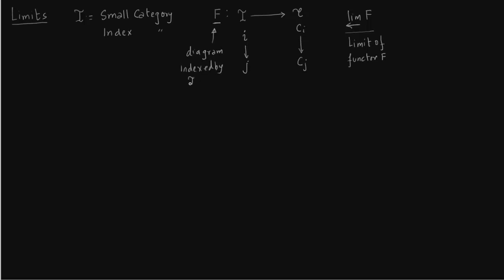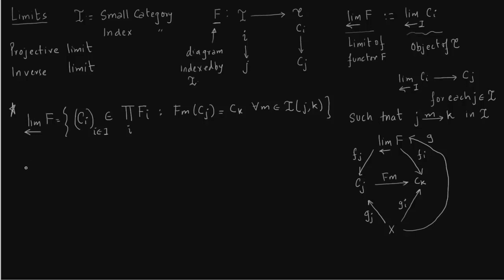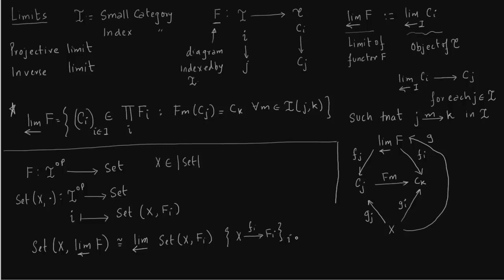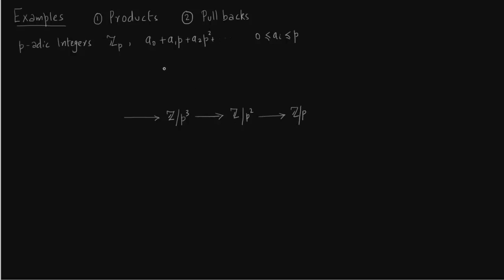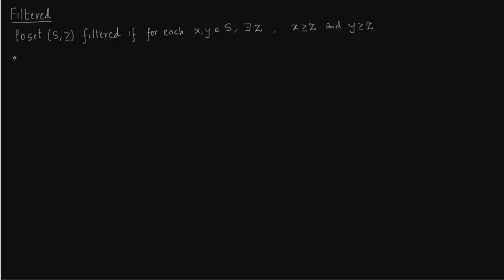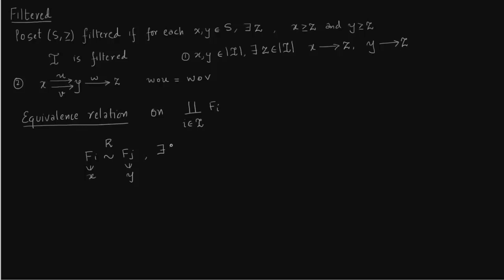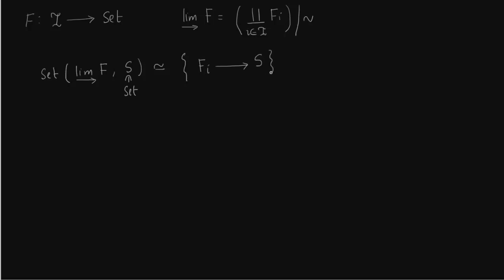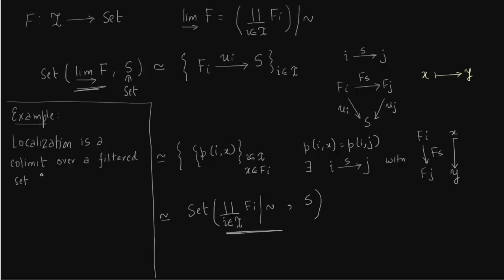Limits and Colimits